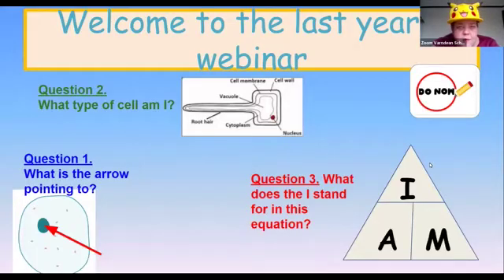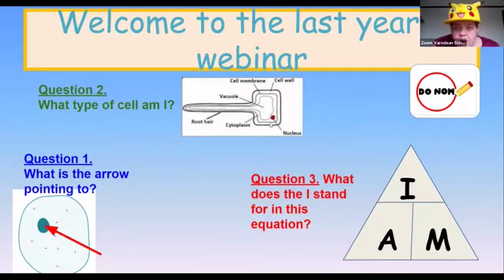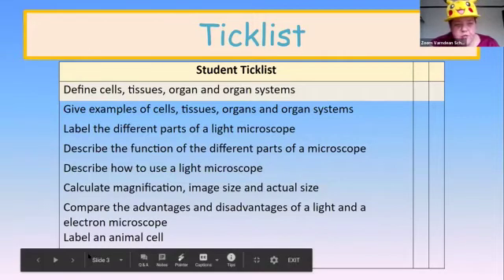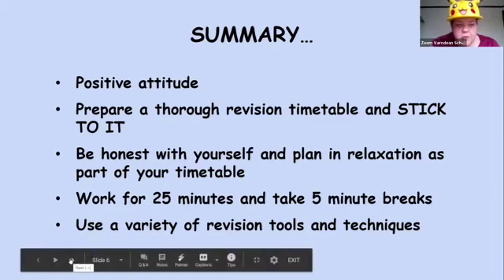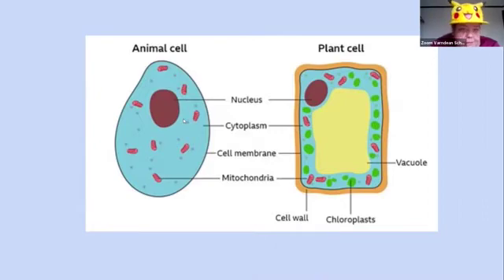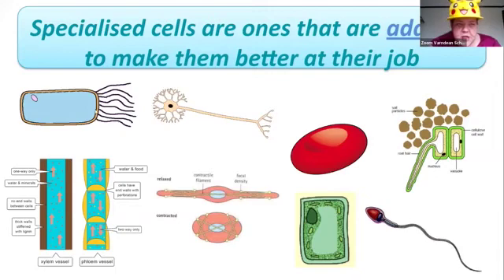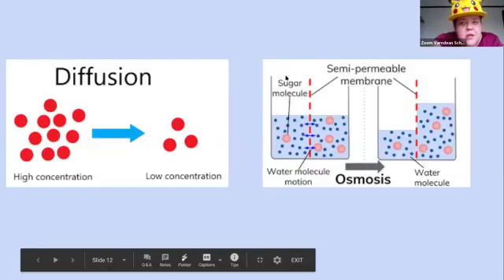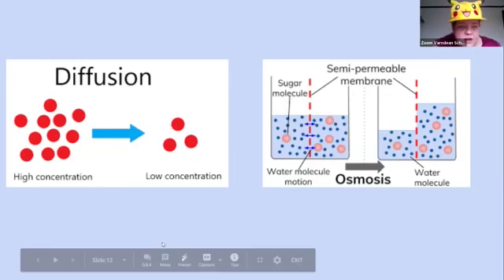Year 7 30:06:20